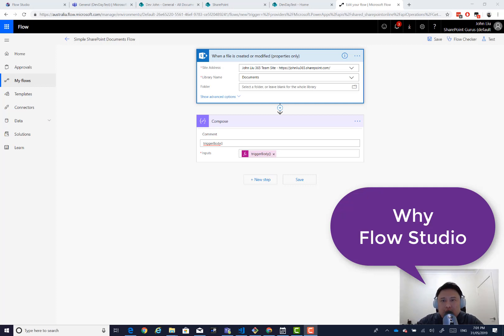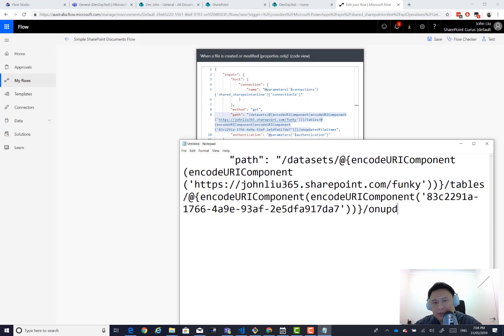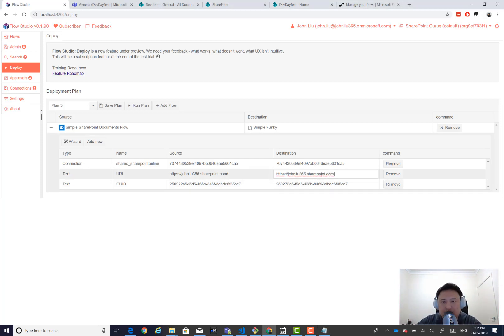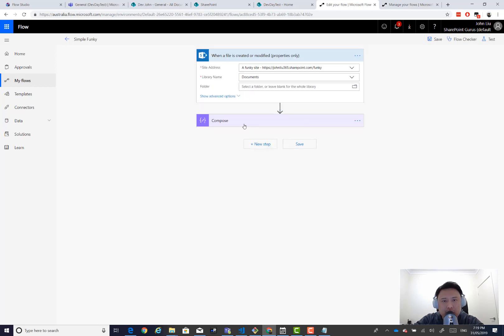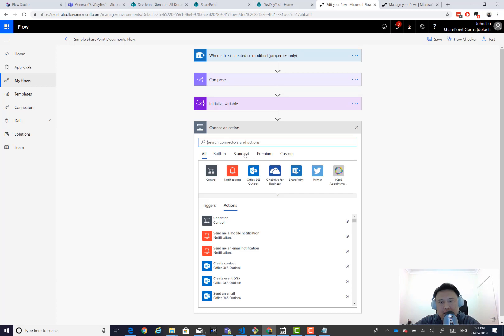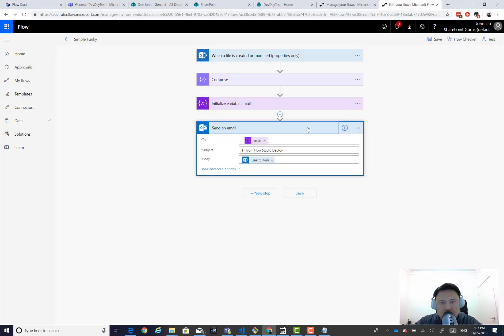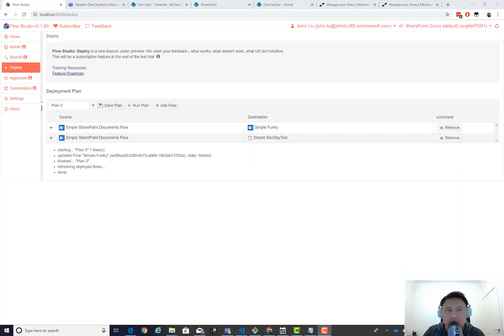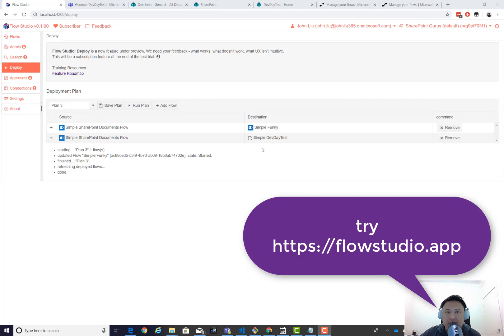Why Flow Studio: Migrate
Create a small set of master flows + configure mapping = deploy changes to all your sites in seconds.